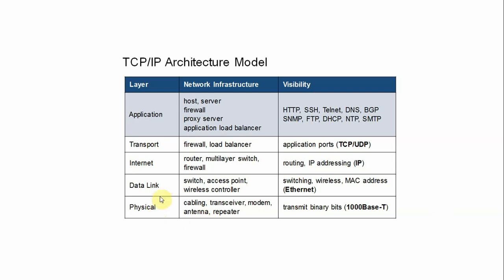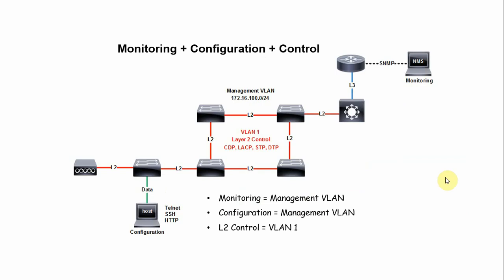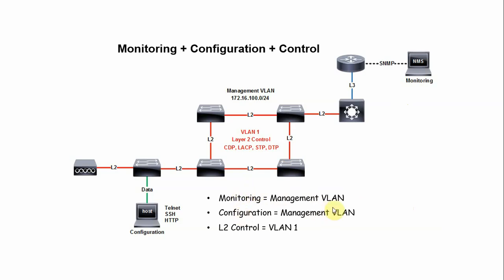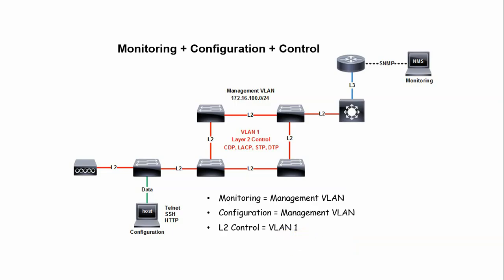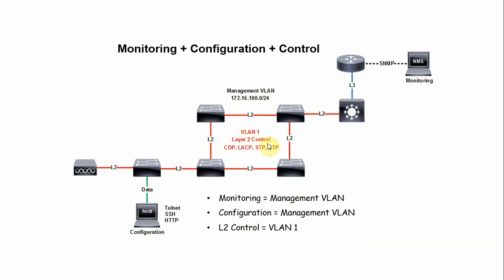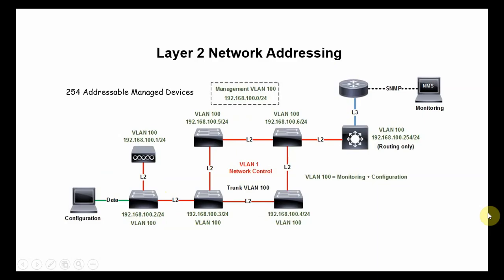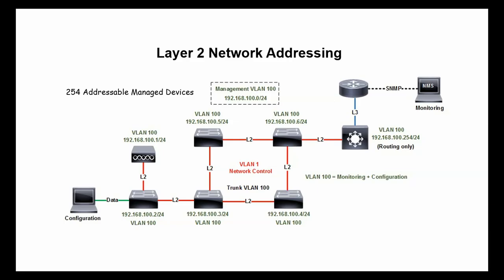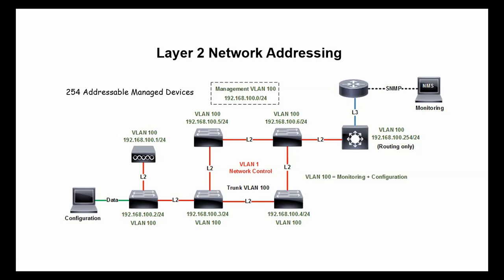How to Create a Cisco Management VLAN | Data Center Switches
Learn how to create a Cisco Management VLAN with this step-by-step tutorial. This video covers everything from VLAN basics to practical configuration example in lab environments.